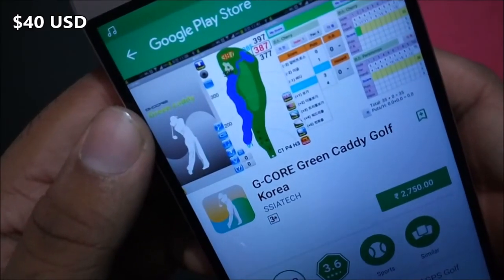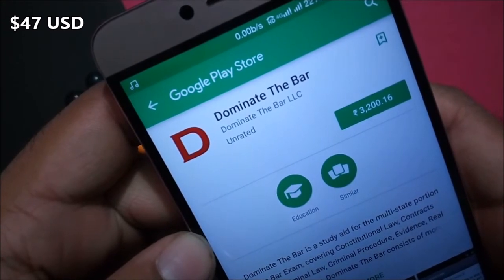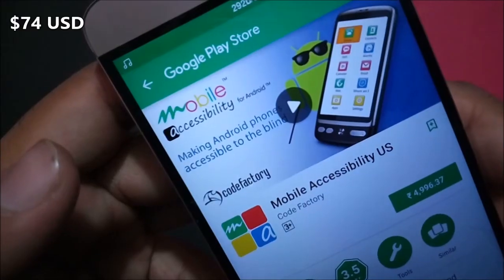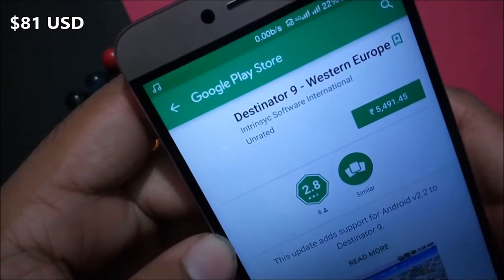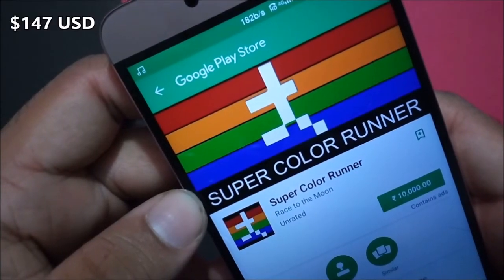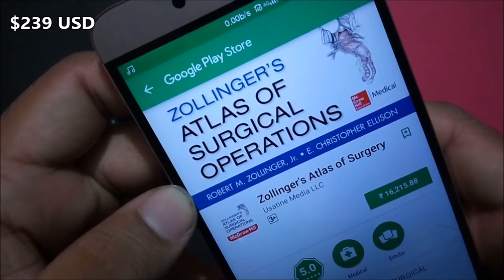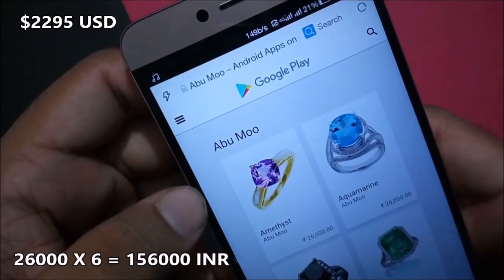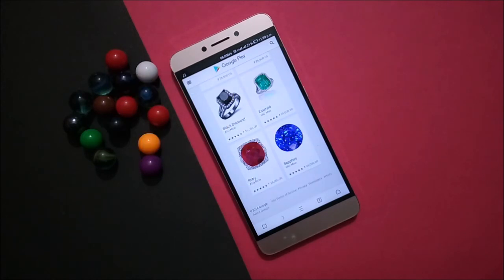15 Most Expensive Android Apps in the world |PlayStore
There are more than 2 million apps for the Android platform. 45% of them are free to use and the rest of them cost you between $1 and $3 average.
There are a few apps on Play Store which are rarely installed by user. This is not because they are useless; the reason is their price tag. However, you might find some of them nothing more than a crap.
15. G-CORE Green Caddy Golf Korea
12. Dr.Web Security Space Life
11. Pocket Atlas of ER Ultrasound
8. Destinator 9 – Western Europe
7. Bonney’s Gyn. Surgery, 11th Ed
5. Vuvuzela World Cup Horn Plus
4. Most Expensive Android Widget
3. Zollinger’s Atlas of Surgery
2. The Most Expensive App